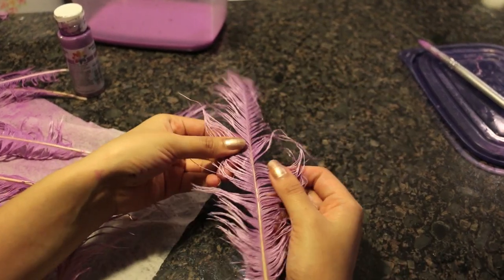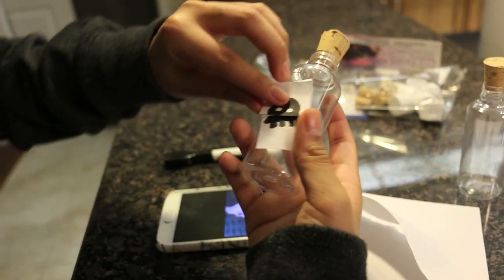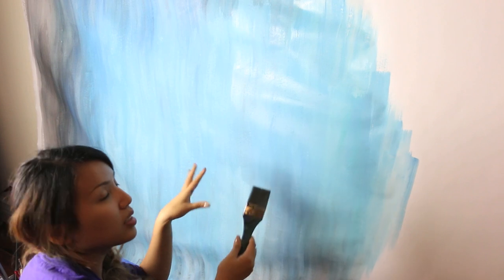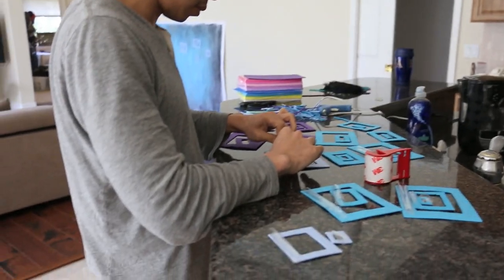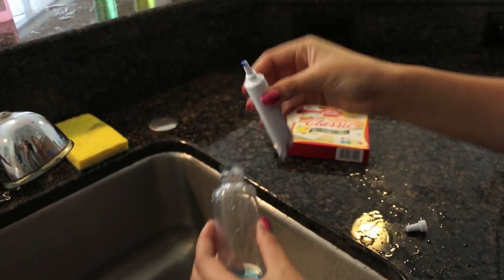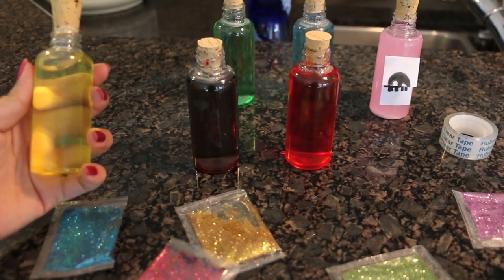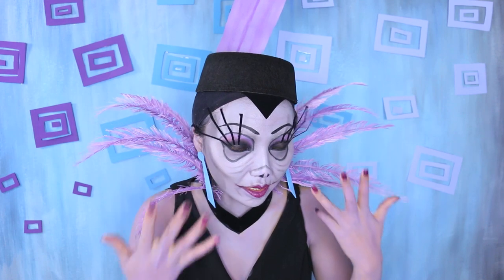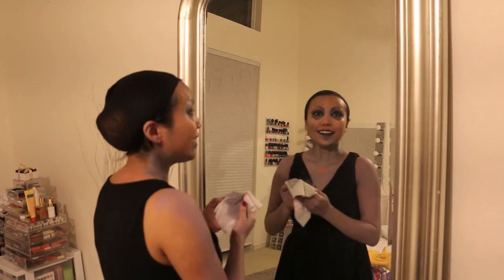Yzma Tutorial (Behind the Scenes)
This is all the preparation it went to filming my Yzma Video. If you haven't watched the tutorial, Here it is

First I started by making her feathered collar and then her hat and the accessories. A bought a black velvet paper and used it for the eye lashes, widows peak and the strap part of the collar. Most of my costume was all DIY. For the potions..I got the mini bottles from Joann's and filled it with food color and Glitter.. Yumm. I also paint the backgrounds for most of my videos. Its kind of therapeutic like applying makeup so I always enjoy doing that. Thanks for always watching my videos. You guys inspire me to go an extra mile and create the best content. Lovessss